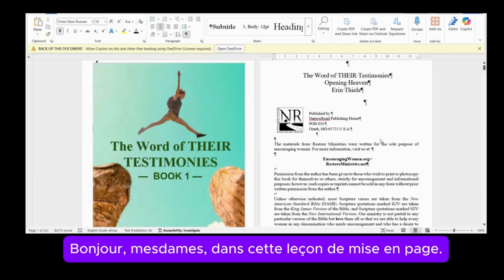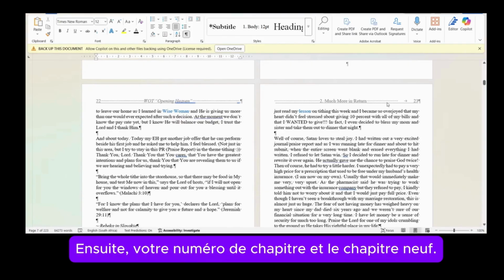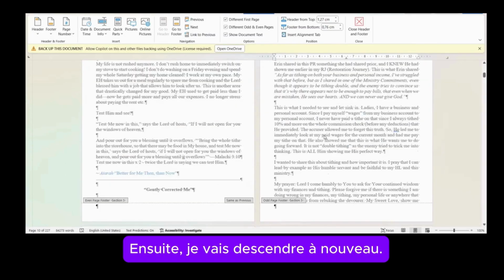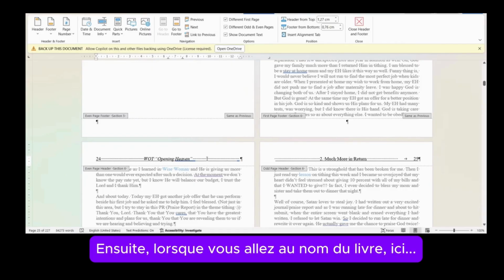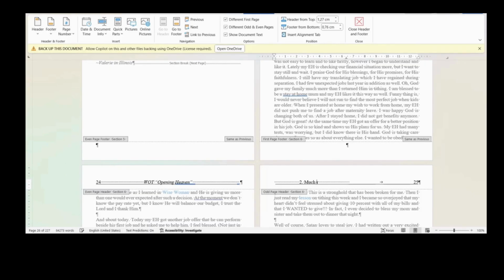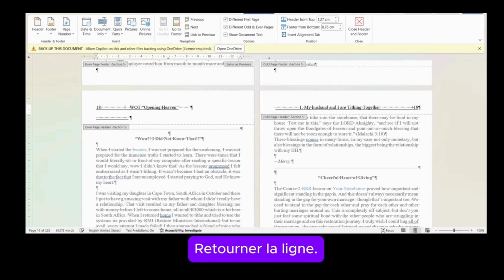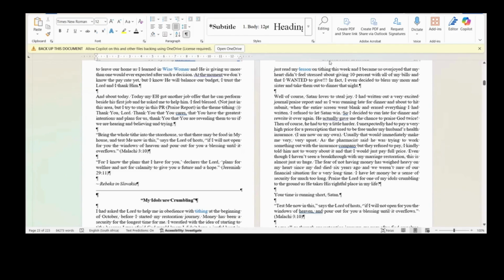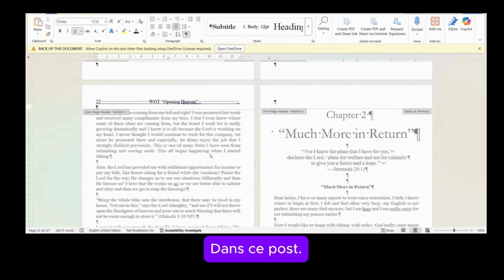FRA En-têtes et pieds de page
Dans ce tutoriel, découvrez comment ajouter des en-têtes et des pieds de page.